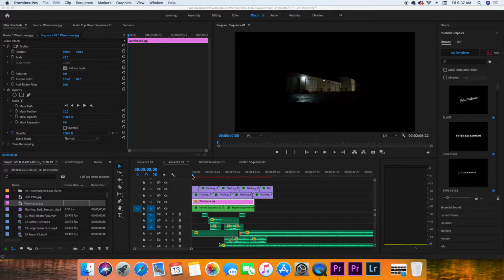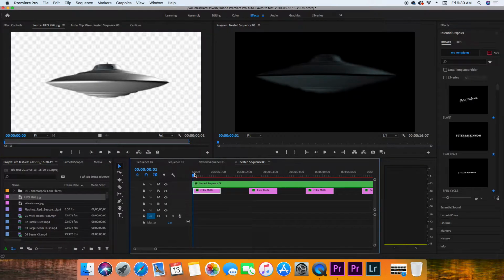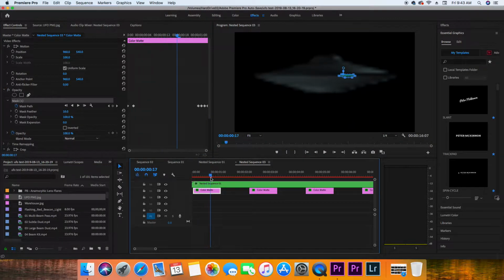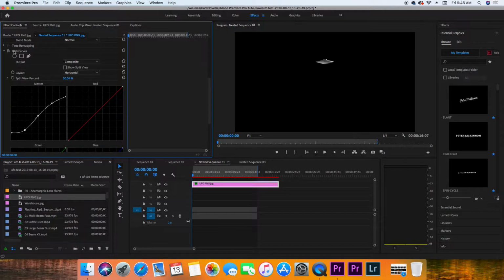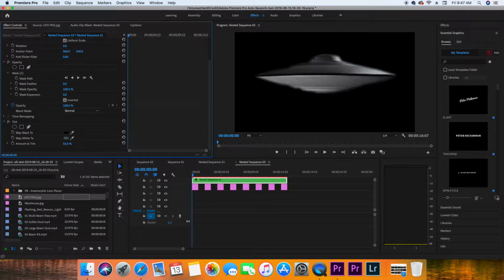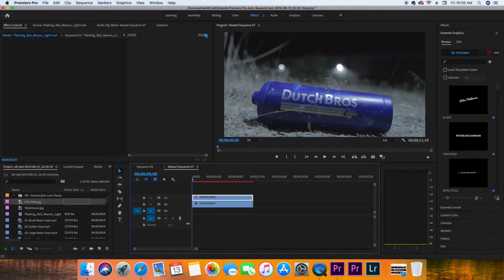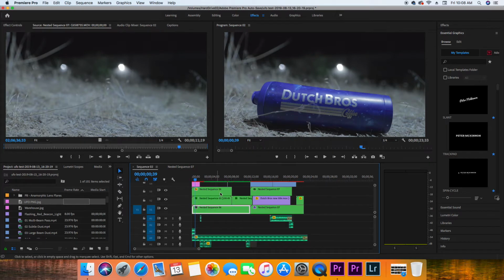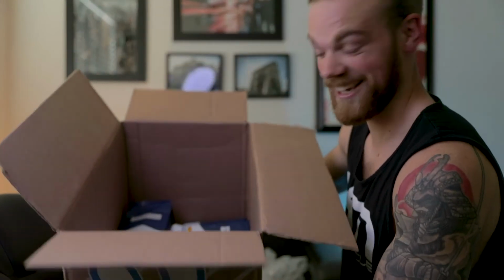I WON 2nd place in a BWNC x DUTCH BROS video competition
In this video I talk about some of the things I did in my video submission that helped me win 2nd place in the BWNC x Dutch Bros creator contest #3.

MY GEAR
My Camera
My Lens
YouTube Light
Soft Box
Favorite Lens Filter
ND Filter
Kaleidoscope Filter
SSD Hard Drive
Big Hard Drive
Shotgun Mic
Camera Backpack
Memory Card
Macro Ext. Tube